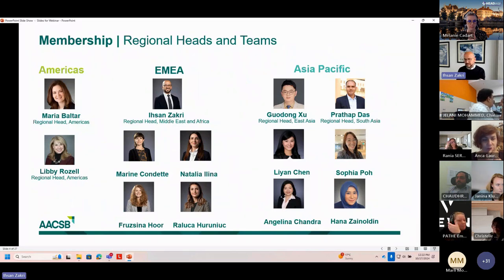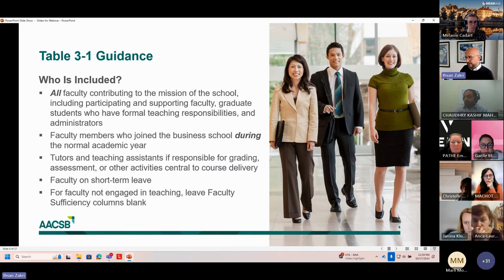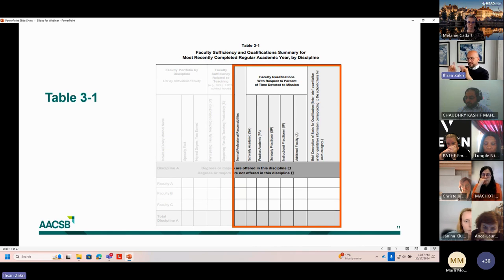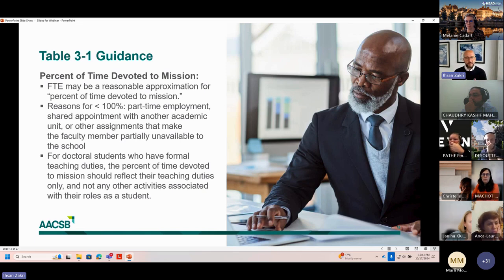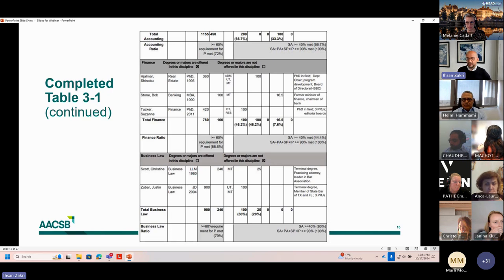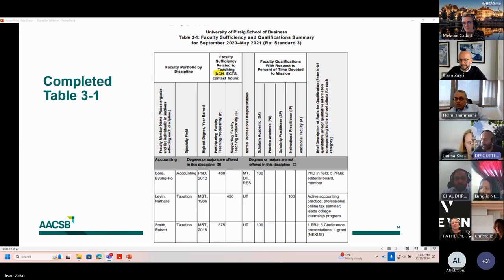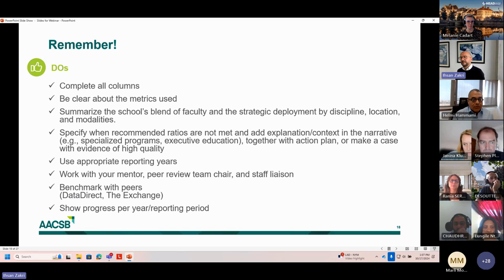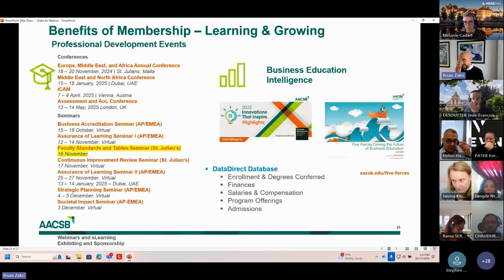Webinaire HEADway Q&A x Ihsan Zakri : Table 3-1 demystified : essential knowledge and best practices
Mélanie Cadart, Directrice HEADway Q&A reçoit Ihsan Zakri, Regional Head of EMEA  - AACSB international

Replay du 17 octobre 2024